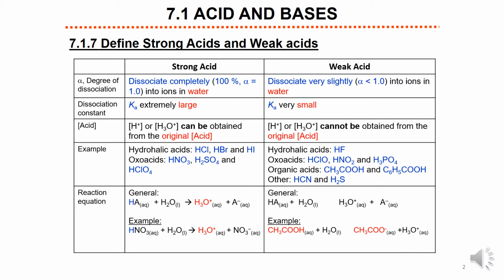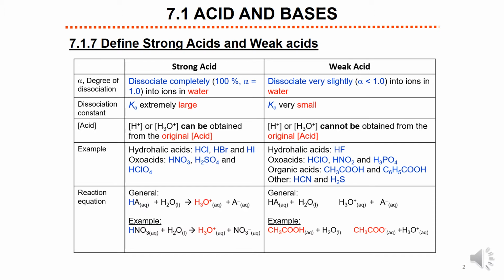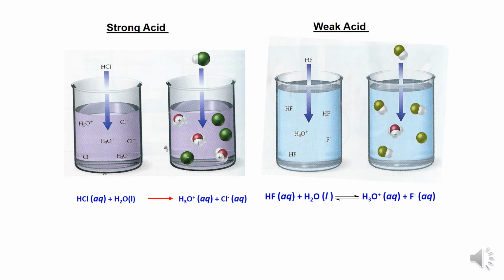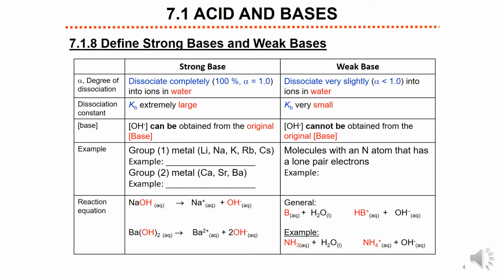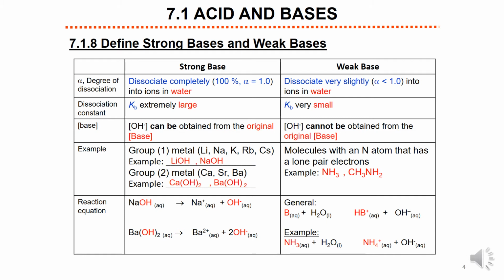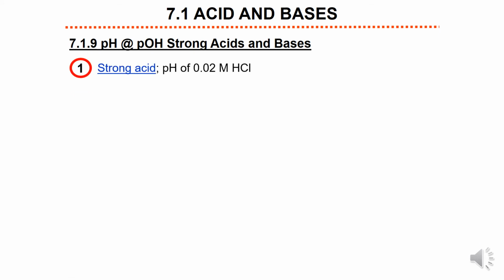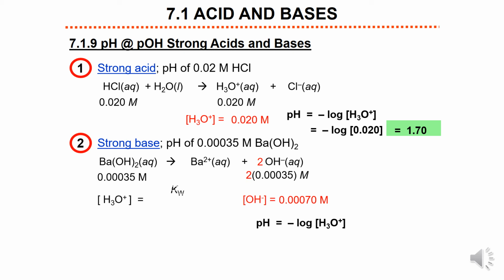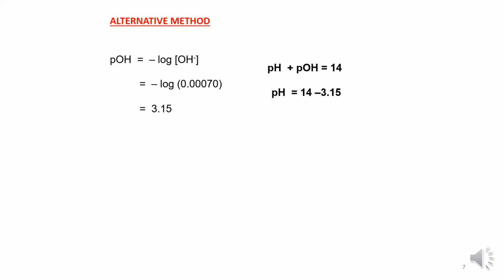7.1 Acids and Bases Part 2